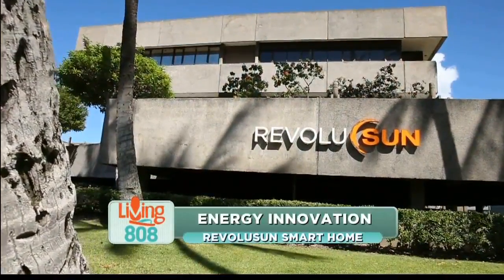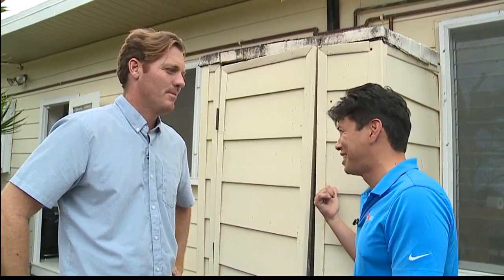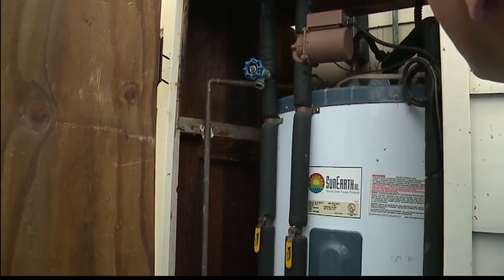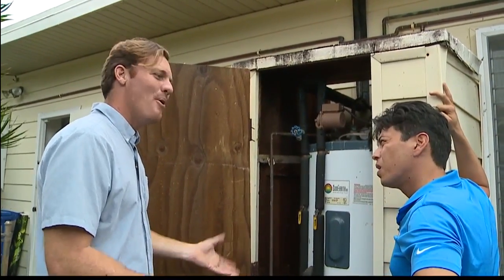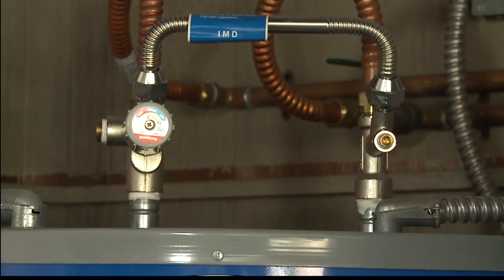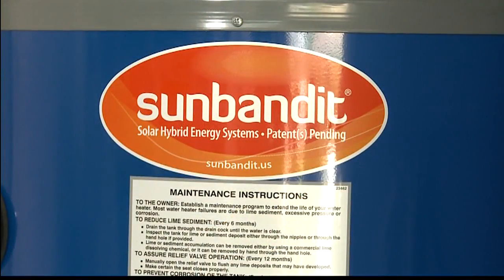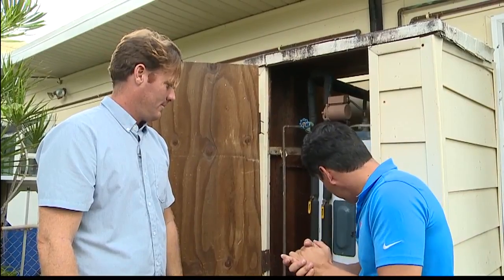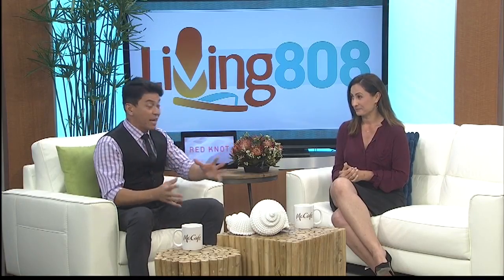Energy Innovation: Solar Thermal Water Heater and Sun Bandit PV Water Heater